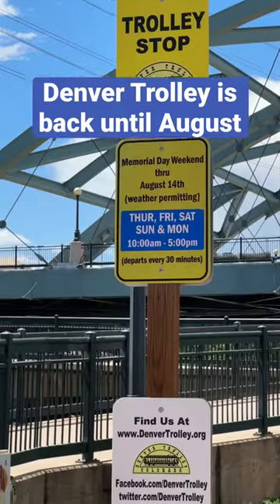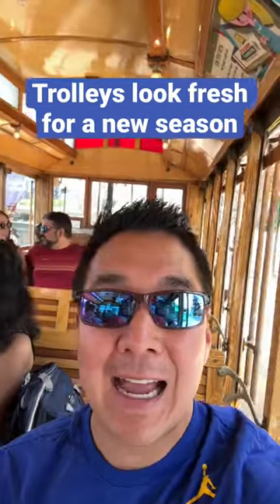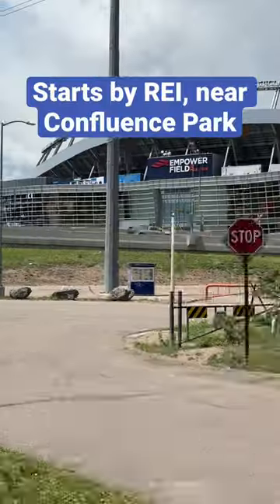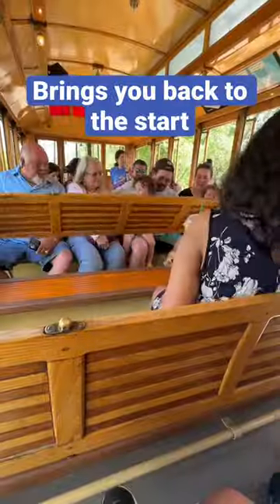Ring the bell on the Denver Trolley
The Denver Trolley is one of the easiest, cheapest, and best forms of family-friendly fun in Denver in the Summer. Younger kids can ride for free, and you'll learn some fun facts about Denver, whether you're a local or you're visiting Denver in the Summertime. The Denver Trolley is completely run by volunteers, and ticket sales go towards maintaining the Trolley so that it can be ready for tourists, locals, and Broncos fans from Memorial Day until mid-August.

If you're looking for affordable things to do with your kids in Denver, the Denver Trolley should be on the top of your list. And if you're visiting this Summer, this is a quick and fun activity to put on your list of things to do in Denver.